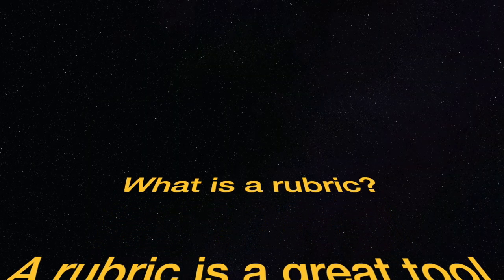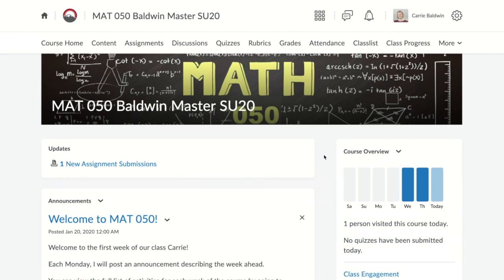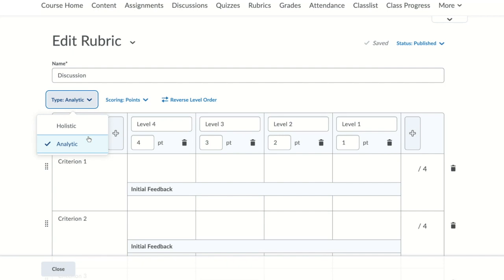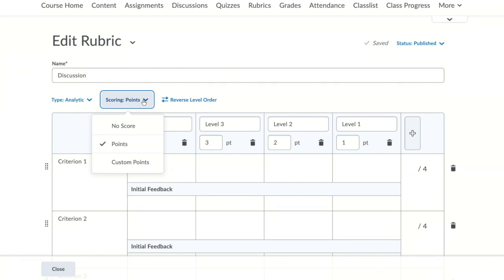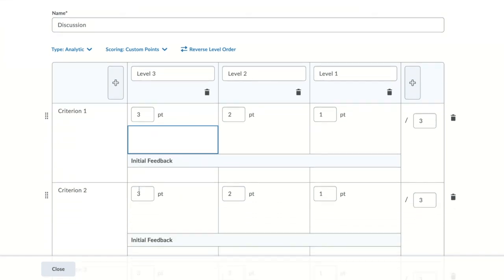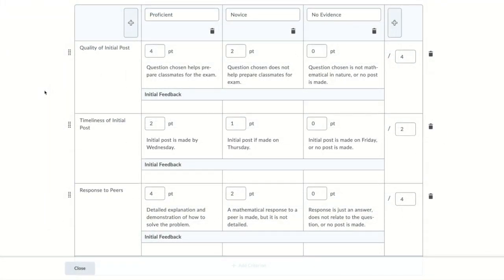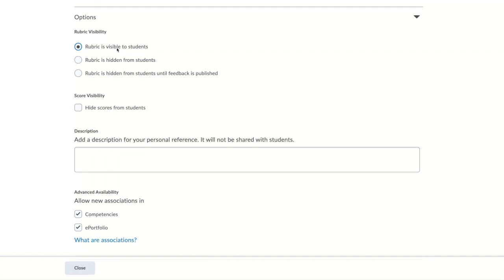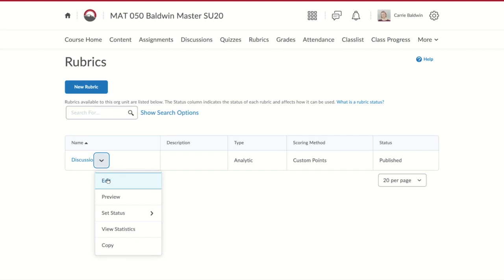Creating a Rubric in D2L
This video is about Creating a Rubric in D2L